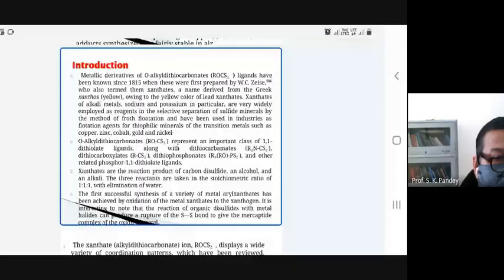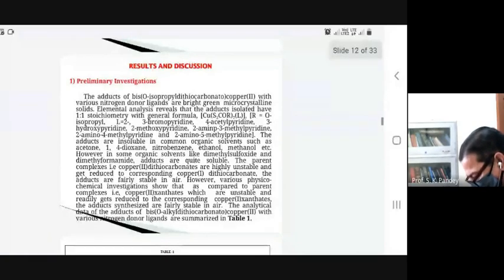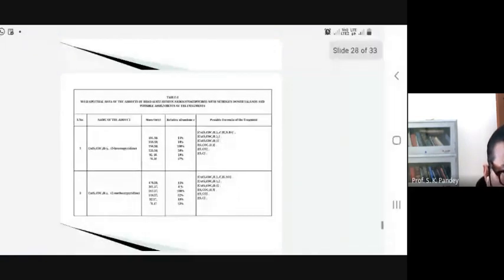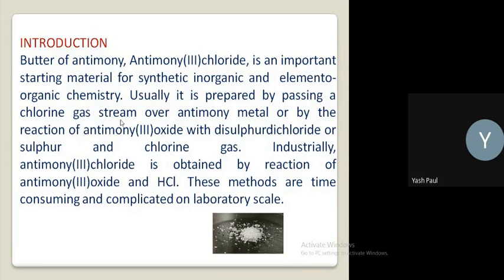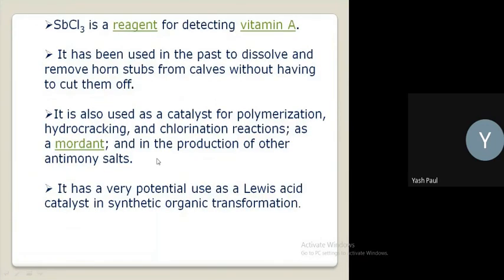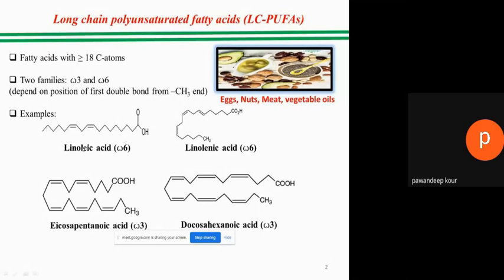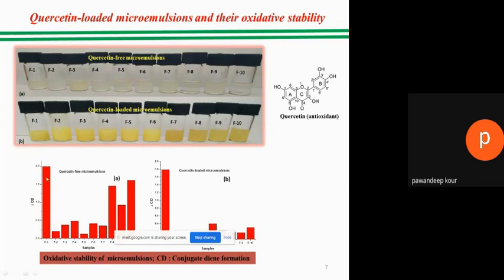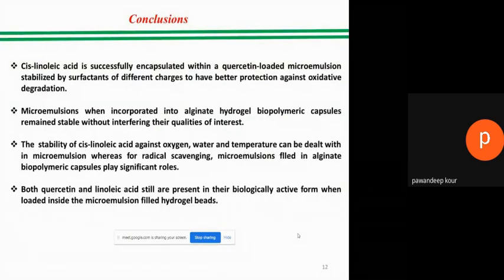Chemistry Conference 11 And January 2022 (2022-01-10 At 20-48 Gmt-8)-5